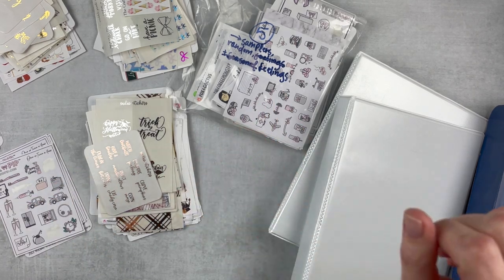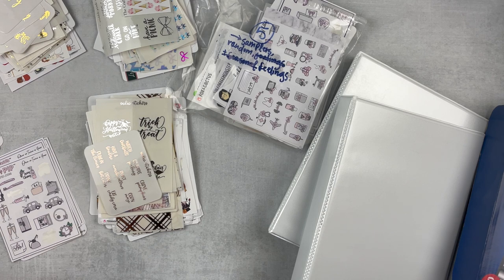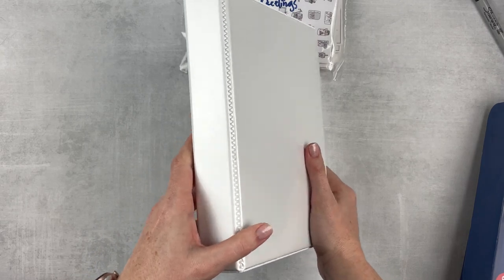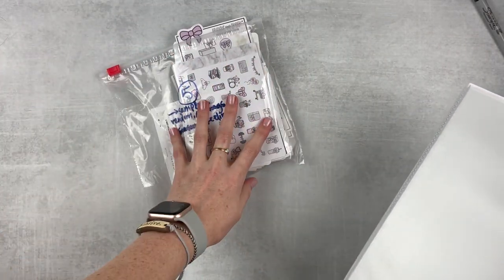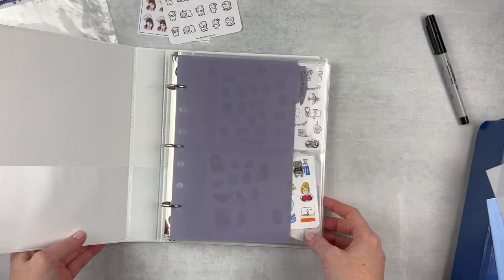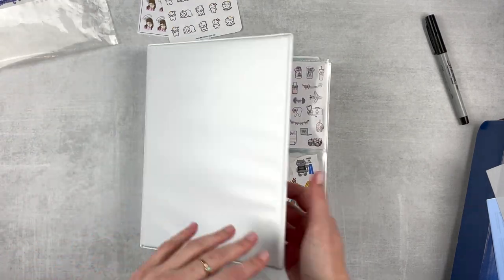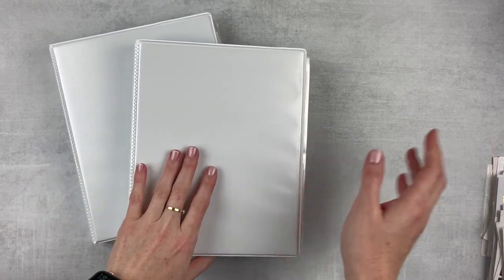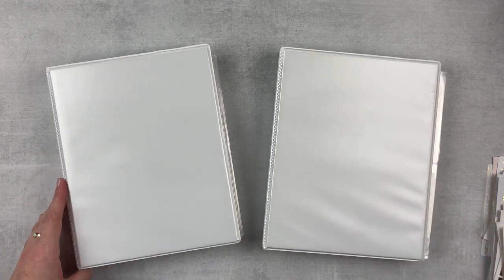✨NEW✨ STICKER ORGANIZATION | part 5 | filling last few binders and decluttering my foiled stickers!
⇢ in this video, i am putting together my last few binders in my collection.  the first one is for my seasonal stickers, and the second binder is for my character stickers related to feelings.  the last couple are for my foiled stickers.

🧾 SUPPLIES I USED

🙋🏻‍♀️ ABOUT ME: i'm an elder millennial gal living in west texas. i'm a teacher & instructional tech coach for my day job, but i enjoy sharing my plans, goals, and life with y'all on the side! i am a work in progress, seeking fulfillment and personal growth every day.

✼ everyday planner + content & future planning | plum paper vertical priorities A5 planner
✼ memory planner | dated sadie's stickers 7x9 planner

🎼 music for intro through youtube studio library.